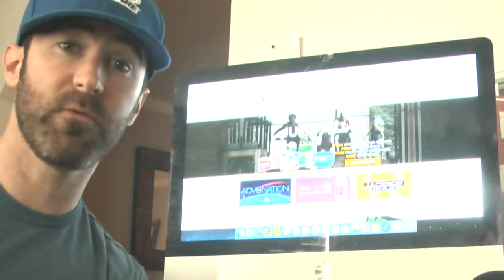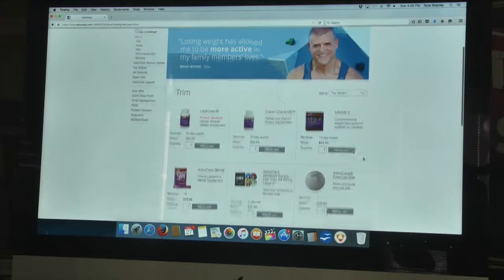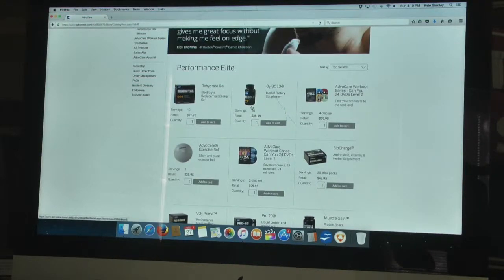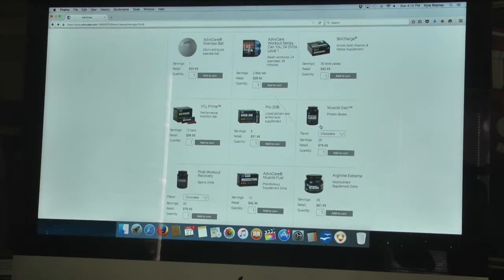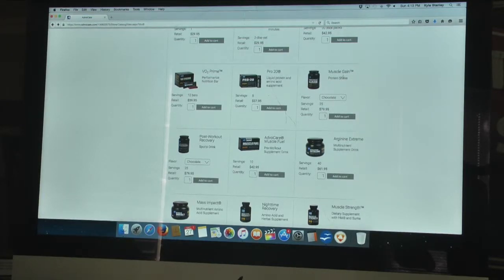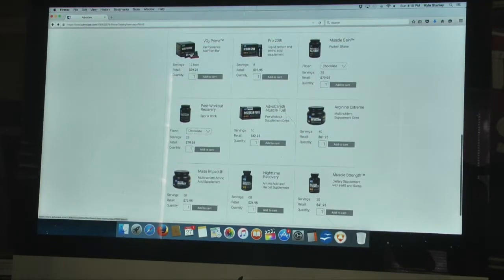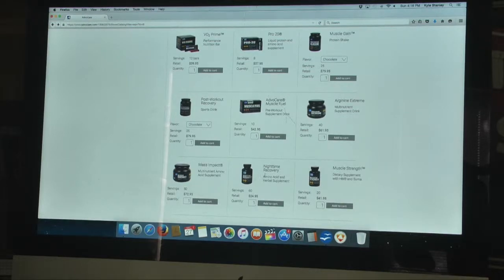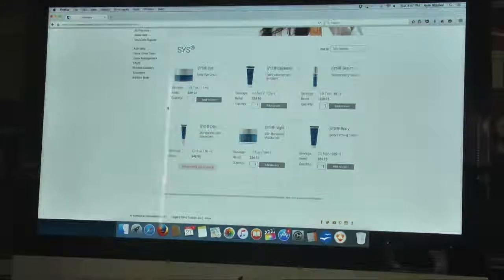Post 24 Day Challenge: Performance Elite